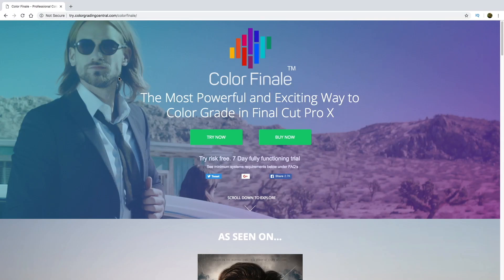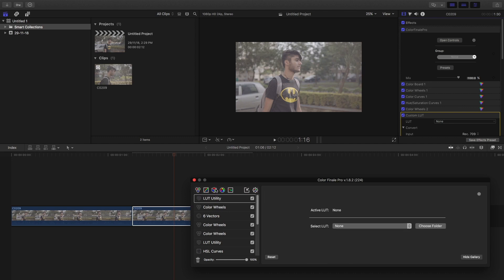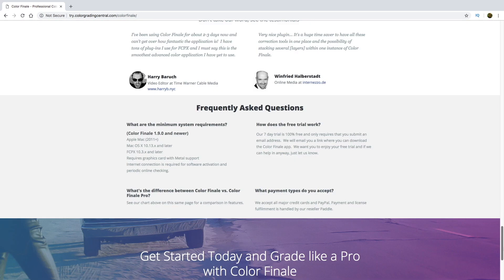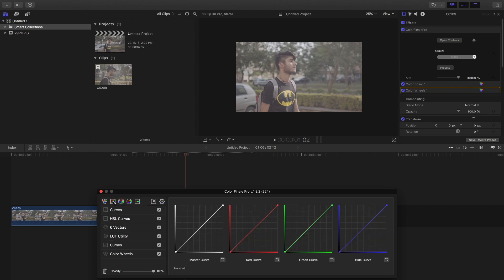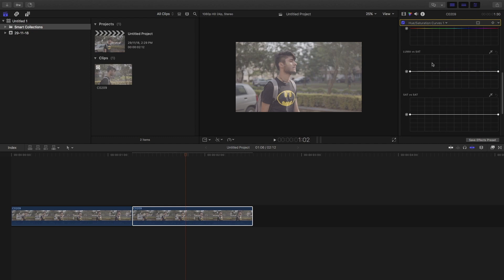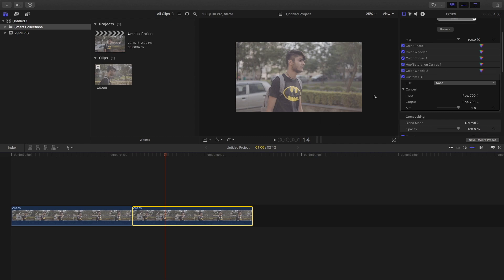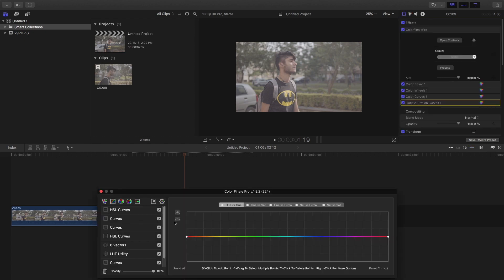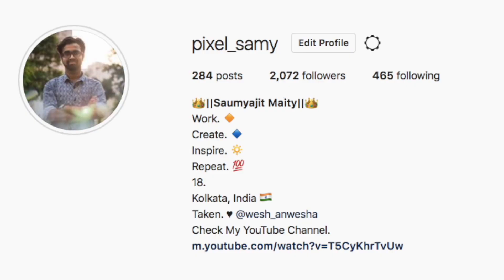Is Color Finale For Final Cut Pro X Worth in 2019?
Happy New Year YouTube. And Happy New Year To this Brilliant Community.

Is Color Finale Worth It?  -
With the Color Grading Plugin since FCPX version 10.4 and with the recent updates in 10.4.4, the color grading capabilities of the inbuilt plugin is better than ever.

Is Color Finale worth $99 or even $149 for the PRO version? The color grading features in Final Cut Pro X 10.4 include Color Wheels, Curves, LUT loader, Hue/Saturation Curves, etc, so is it worth it in 2019? Watch my video to find out!

Software Used :
Final Cut Pro X